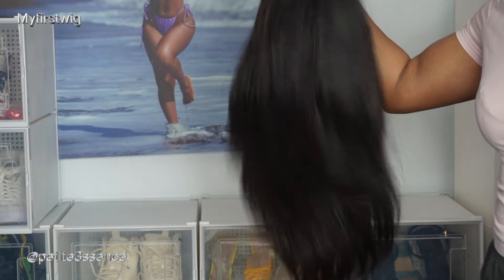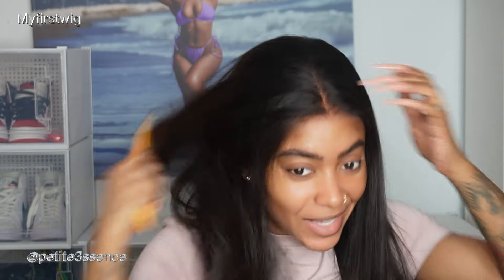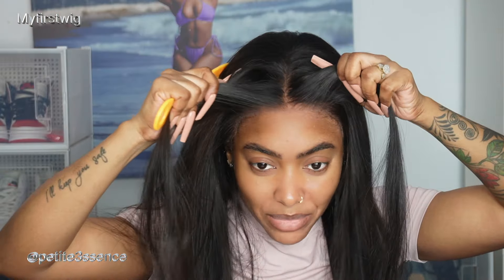AMAZING PRE EVERYTHING 13X6 LACE FRONT GLUELESS STRAIGHT WIG ft. Myfirstwig| PETITE-SUE DIVINITII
𝟏𝟑𝐱𝟒 𝐖𝐢𝐠 → 𝟏𝟑𝐱𝟔 𝐖𝐢𝐠 𝐅𝐨𝐫 𝐅𝐫𝐞𝐞!
√ Pre-cut Lace Service
√ Invisible New Air Lace/ HD Swiss Lace

Wig name: TiaDwana- Malaysian Human Hair Yaki Straight Lace Front Wig - TDC009
Cap Construction: 13x6 Lace Front Wig
Hair Texture: Silky
Hair length: 16 inch
Extra Deep Plucked Hairline & Extra Deep Bleached